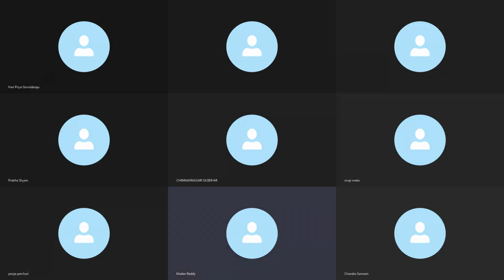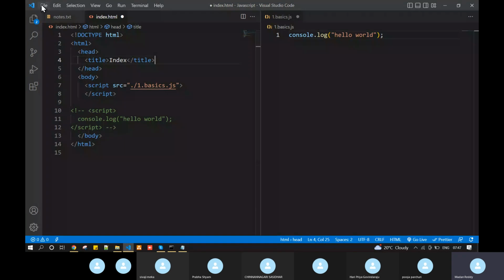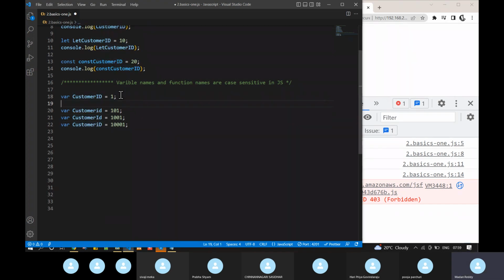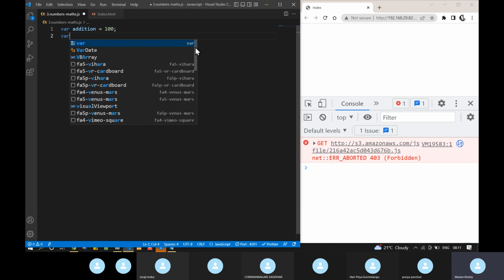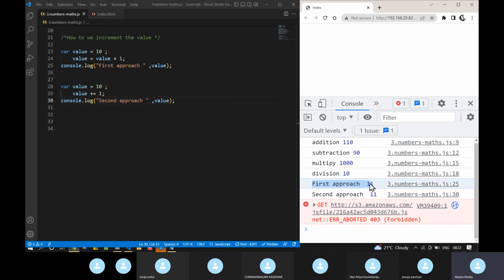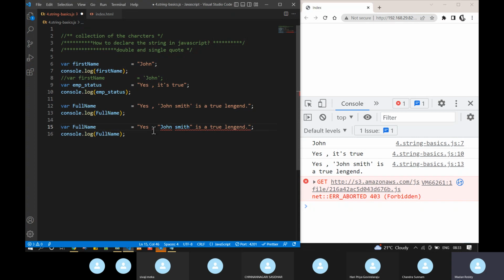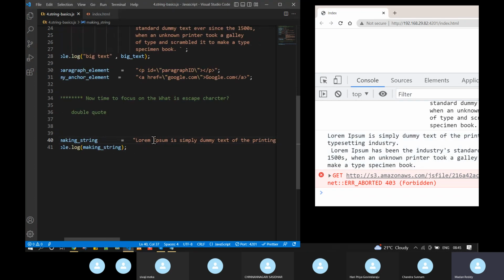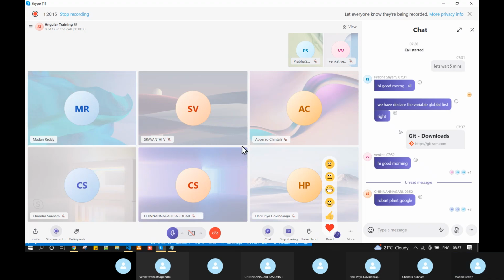2 Javascript Basics - Numbers & Strings